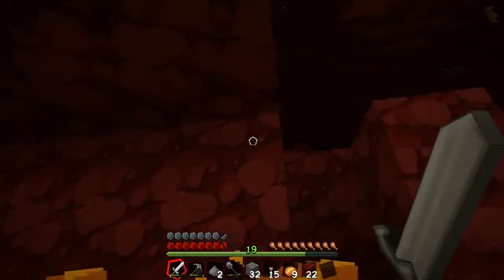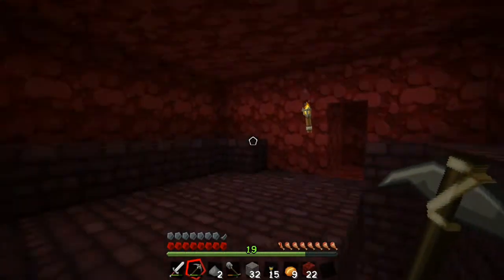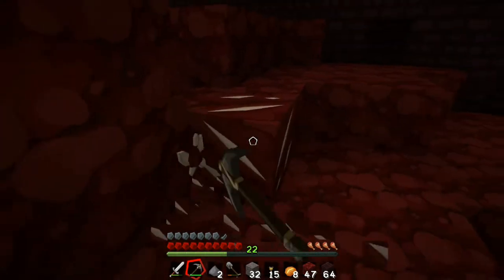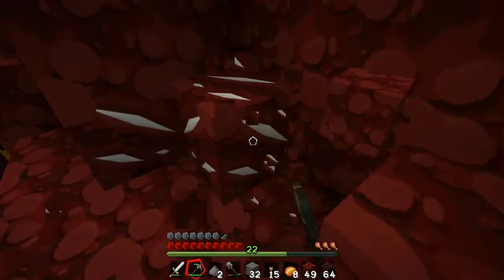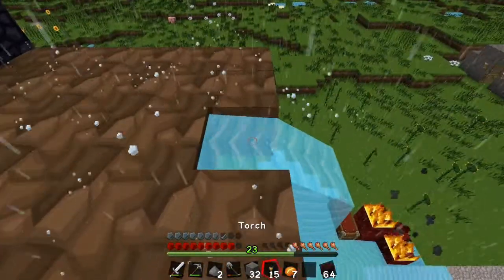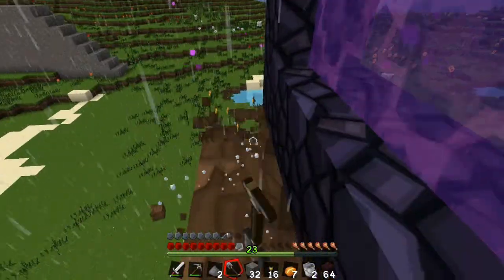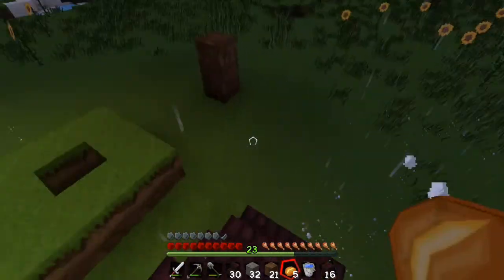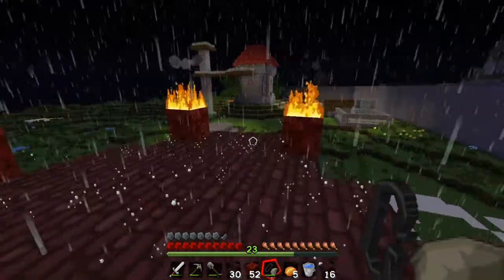Let's Play Minecraft Episode 21 - Portal House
Construction starts on the Nether portal housing.